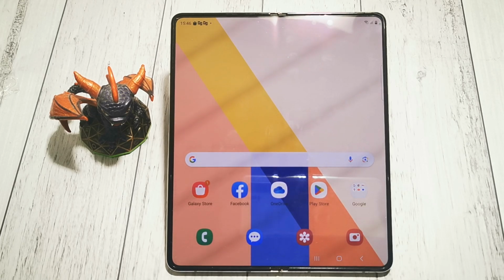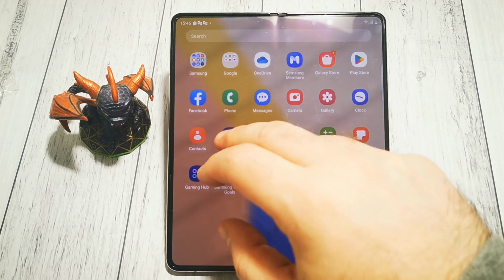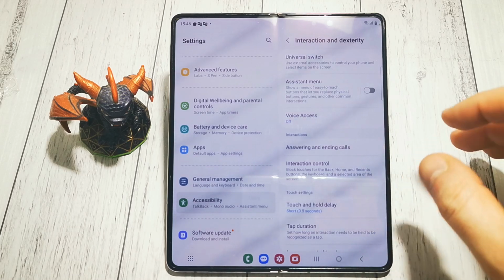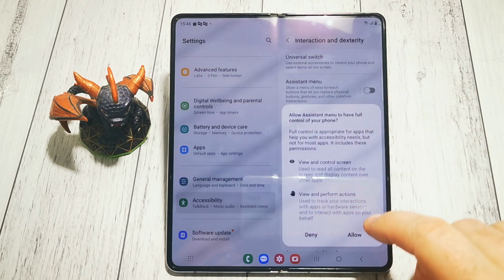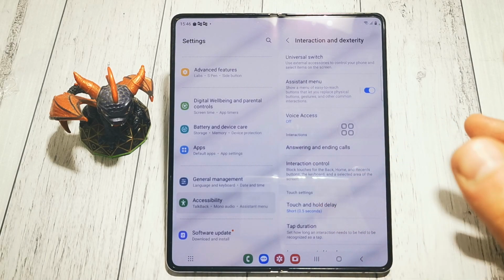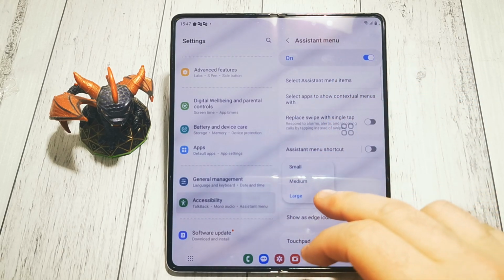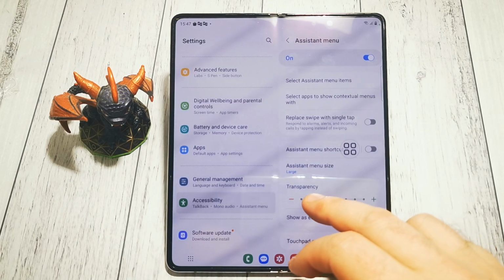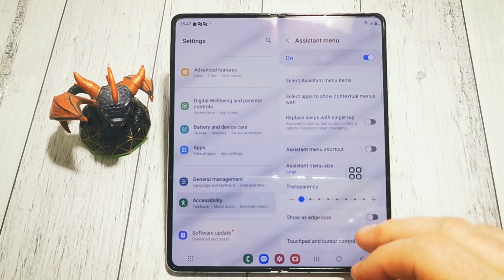SAMSUNG GALAXY Z FOLD5: How to change transparency of assistant button | Quick Guide